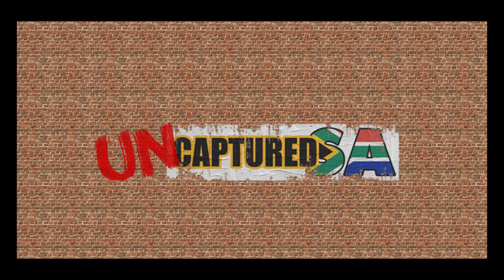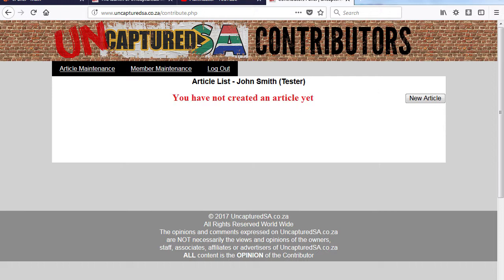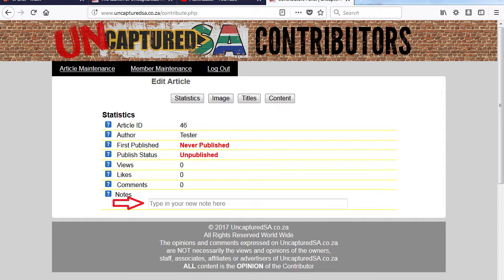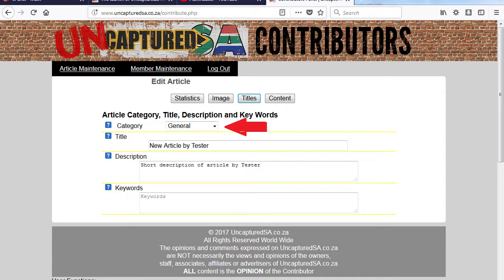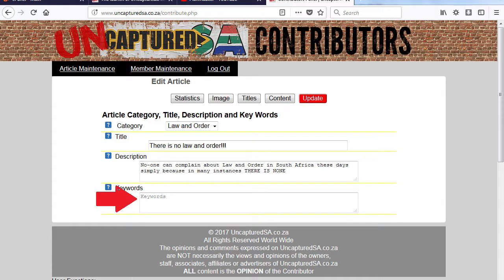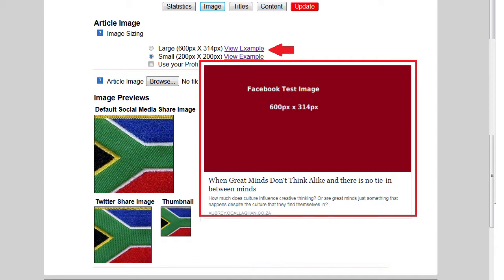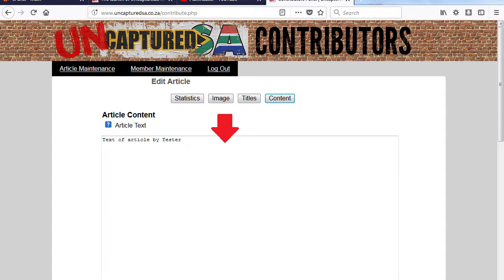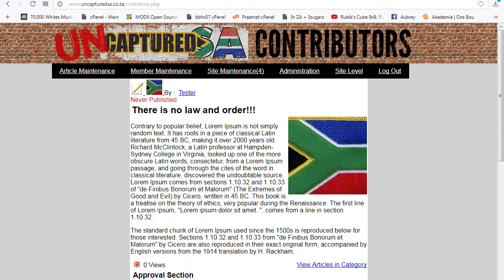Creating and submitting article for approval on UnCapturedSA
Creating an article on UnCapturedSA may seem like a daunting task.
However if done correctly then it is a piece of cake.
Here you can see the various steps needed to do so.
And some of the reasons as to why certain things need to be done in a certain way.
All Contributers start the journey as "Guest" Contributers and as they get experience are "promoted" to Contributors.
It is the training that is required in the ART of creating a good, hard hitting article without wasting time.